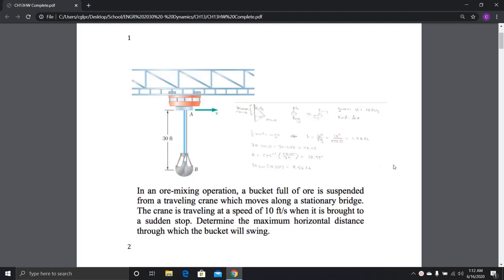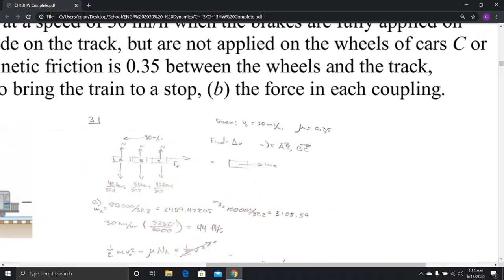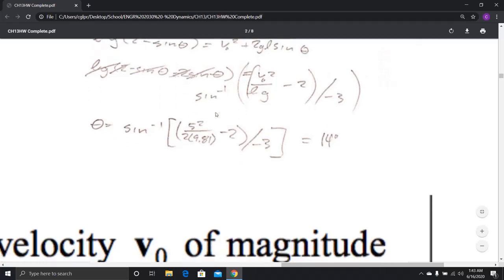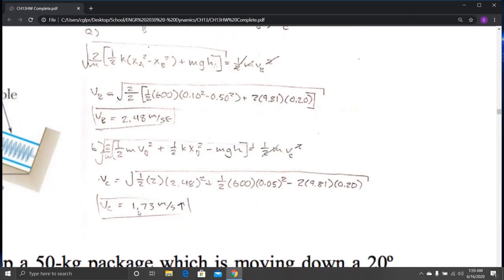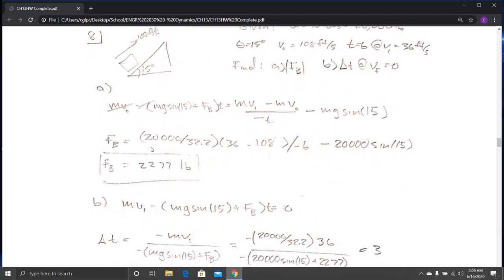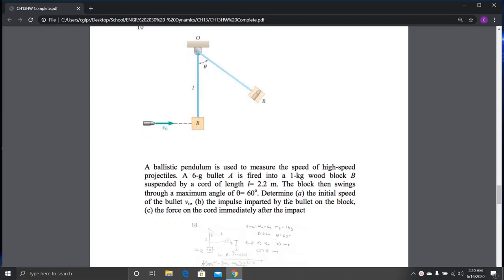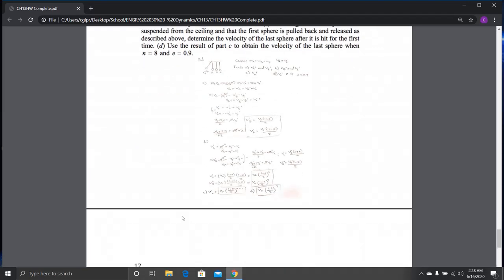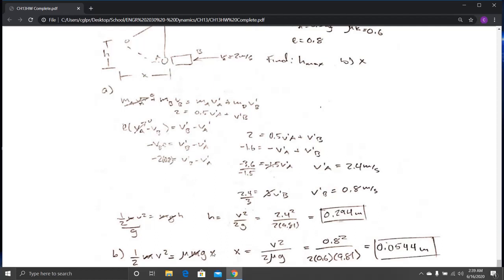ENGR 2030 Dynamics Ch13HW Solutions